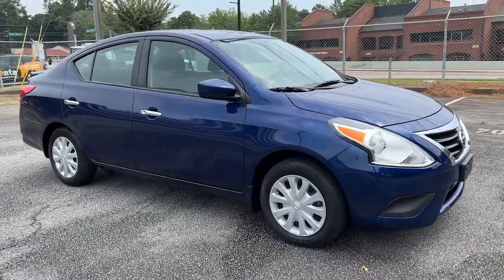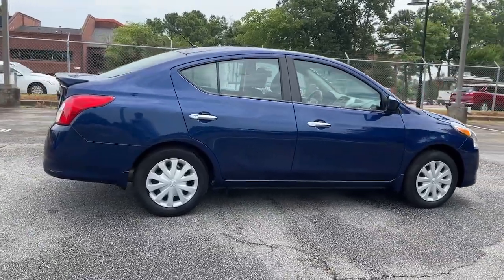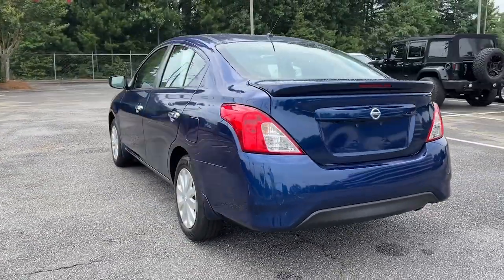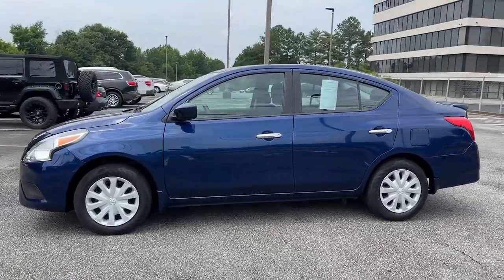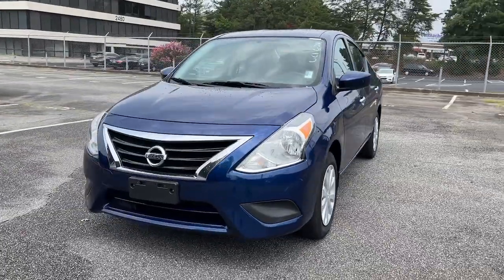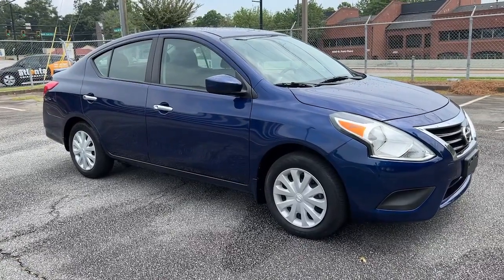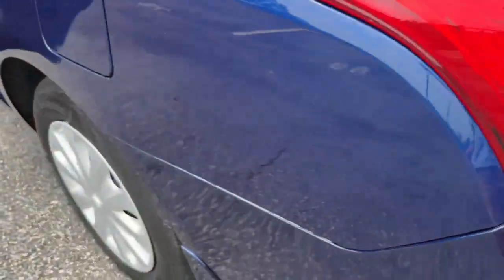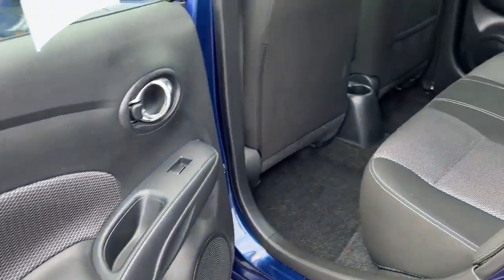2019 Nissan Versa Sedan Smyrna, Marrietta, Atlanta, Alpharetta, Kennesaw, GA 3P7577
Deep Blue Pearl Used 2019 Nissan Versa Sedan available in Smyrna, Georgia at Ed Voyles Hyundai Kia. Servicing the Marrietta, Atlanta, Alpharetta, Kennesaw, GA area.
2019 Nissan Versa Sedan SV - Stock#: 3P7577 - VIN#: 3N1CN7AP7KL819051

2019 Nissan Versa 1.6 SV Deep Blue Pearl 2019 Nissan Versa 1.6 SV in Deep Blue Pearl.Recent Arrival! 31/39 City/Highway MPG Odometer is 22117 miles below market average!Tax, Title and Tags not included in vehicle prices shown and must be paid by the purchaser. While great effort is made to ensure the accuracy of the information on this site, errors do occur so please verify information with a customer service rep. We reserve the right to change pricing at anytime. Pricing includes dealer fee of $798.